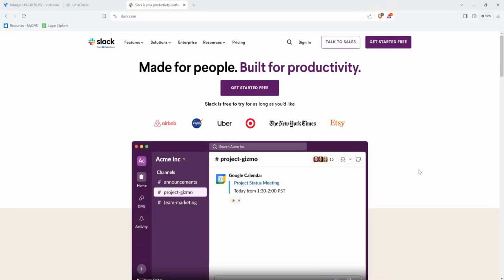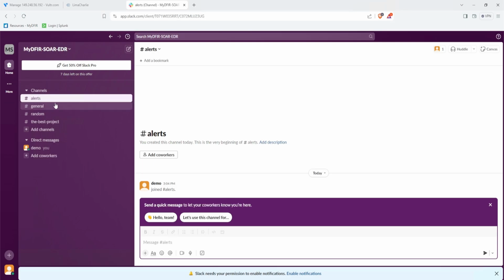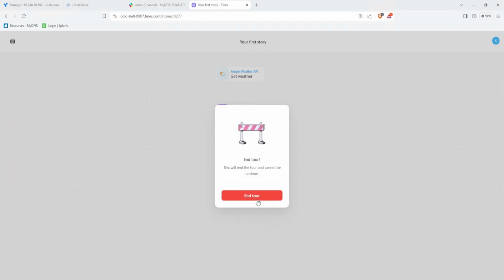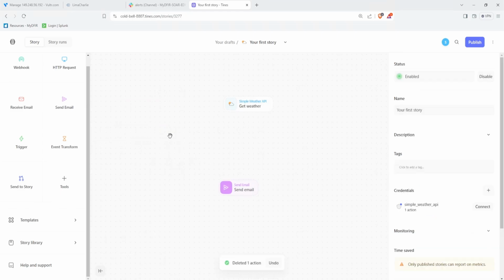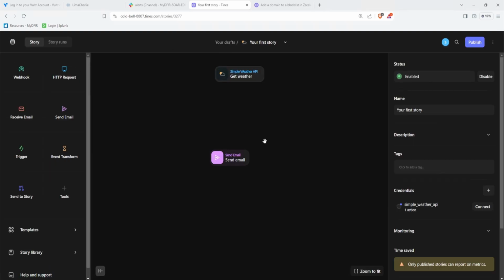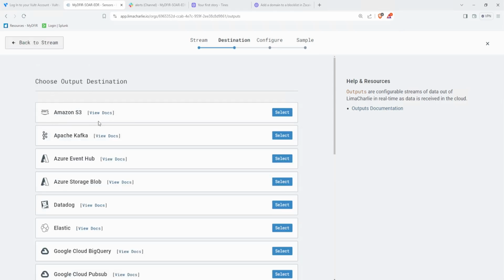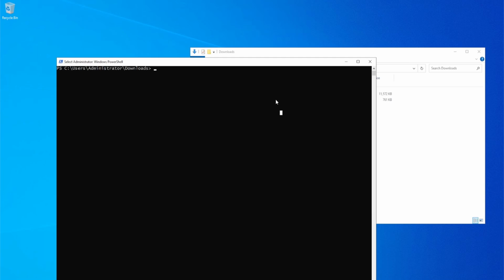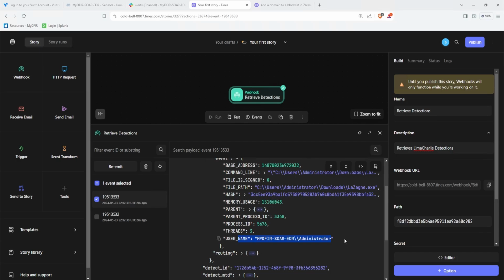Cybersecurity SOAR EDR Project | Part 4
Embark on a cutting-edge journey into the integration of SOAR and EDR with our project featuring LimaCharlie and Tines. Learn how to automate security workflows, and enhance your cybersecurity posture effectively. We'll guide you through the configuration process and show how these tools work together to provide real-time security insights and responses. Whether you're a security professional or an IT enthusiast, this tutorial will equip you with the knowledge to deploy these security solutions in your own environment.

EARLY ACCESS & EXCLUSIVE VIDEOS
🕒 TIMELINE
00:00 - Intro
00:15 - Objective
00:31 - Demo